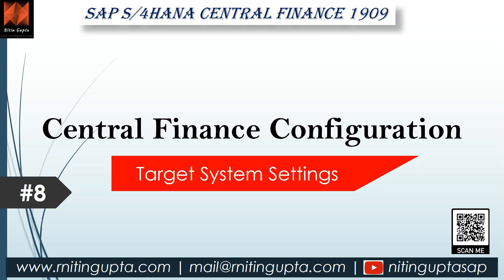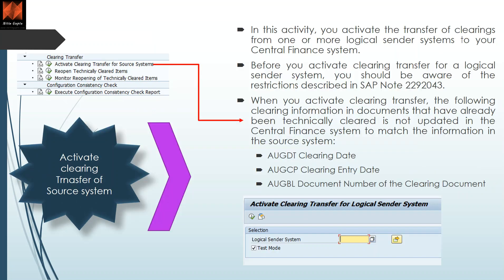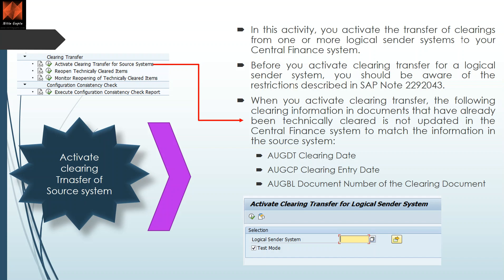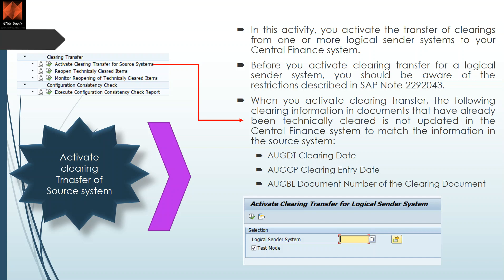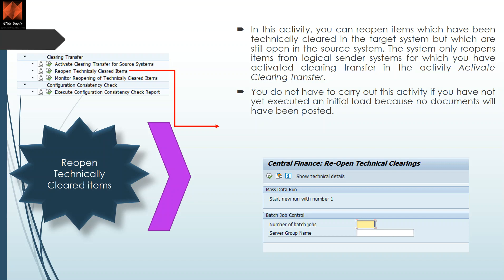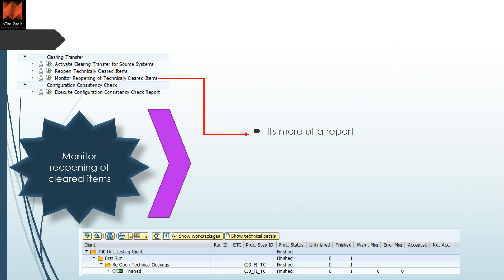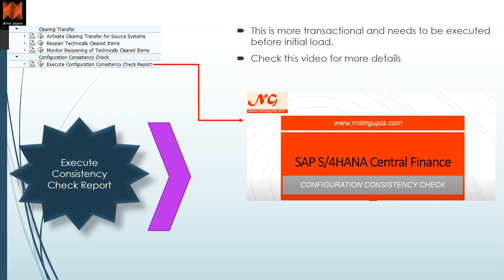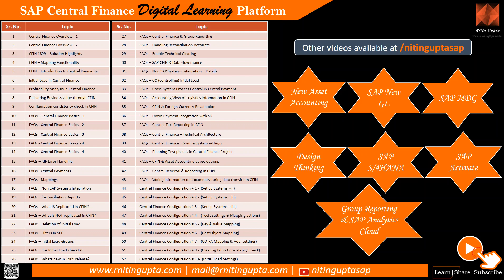SAP Central Finance - Configuration Video 8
In this video we have discussed about the Activation of clearing transfer as well as the basic functionality of consistency check report.